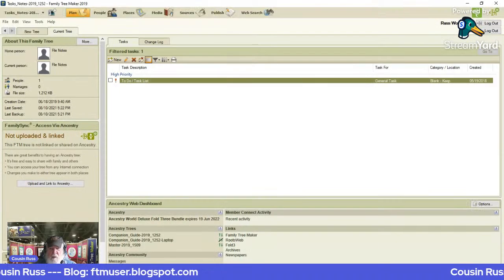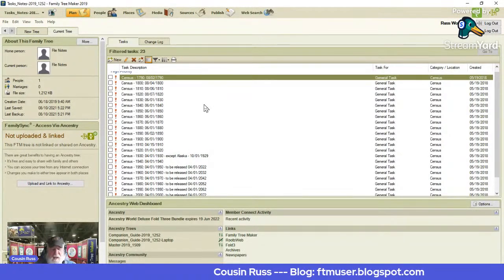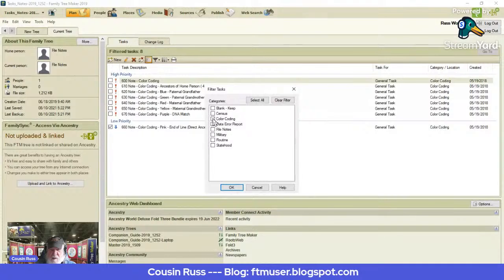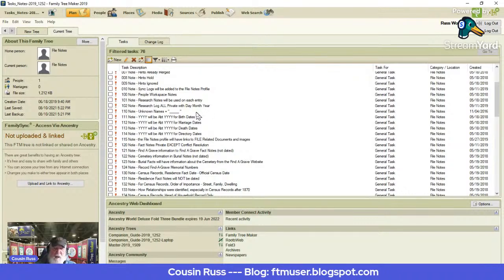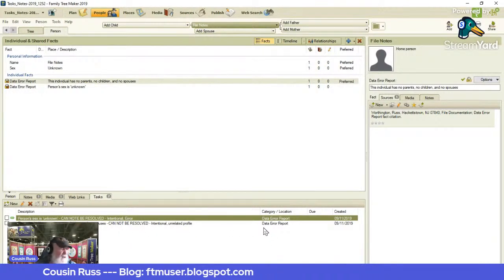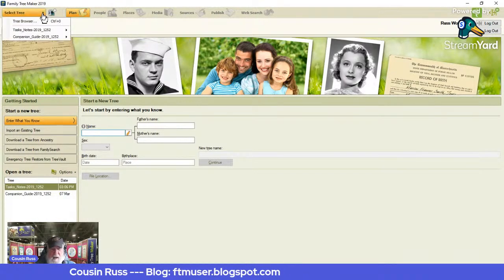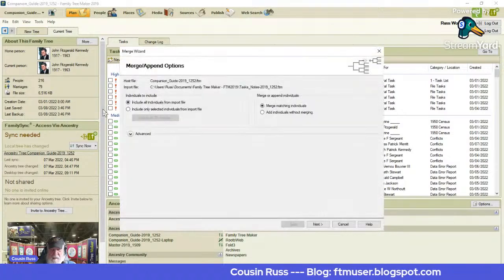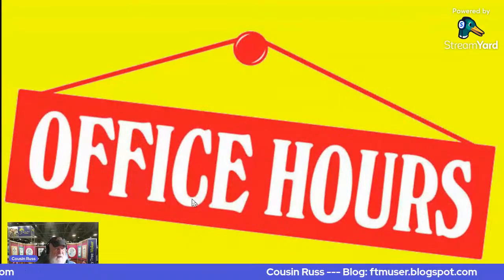Office Hours - 08 March 2022 - File Merge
The RootsTech-2022 series of Office Hours, I was using a file that was provided to me for testing purposes. I have used in for demonstration purposes and will continue to do so. It was the bases for the Companion Guide that is in the Help Menu, or the Companion Guide book that is available.

The file, however, does not meet MY Standards. Future Office Hours will include HOW I work to clean it up, and to bring it up to my standards.

This LiveStream, I will do a FILE MERGE, where I will bring into the Working File, a File that I created for my File Notes. This information will then be included in the Working file with "my rules", or how I use FTM2019 for my research.